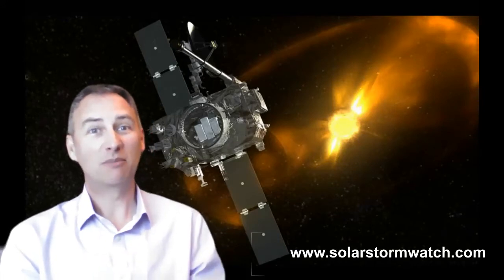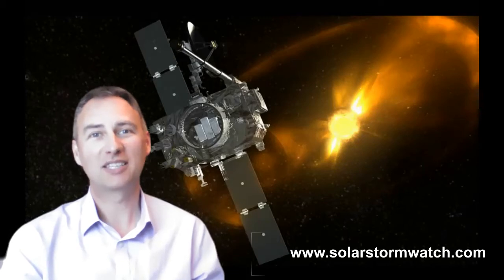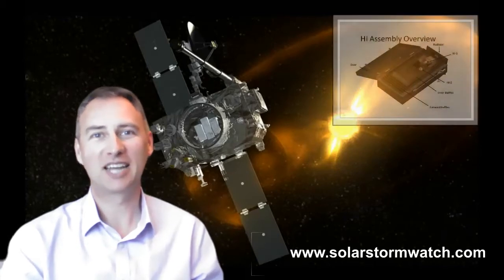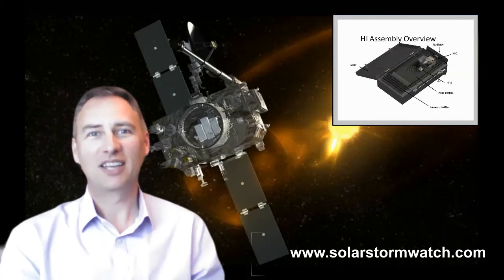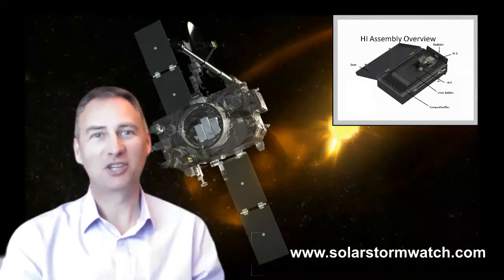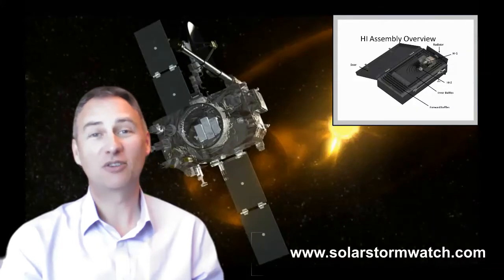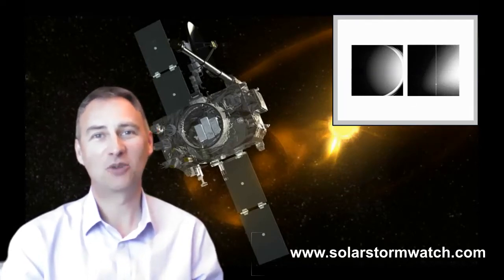SSW image processing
Solar Stormwatch uses images from the NASA STEREO mission to study the Sun and solar wind. In particular, it uses images from the wide-field Heliospheric Imagers (HIs). In this short video, Chris Scott talks through the processing that is needed to bring out the faint solar wind features from images dominated by light scattered from interplanetary dust.